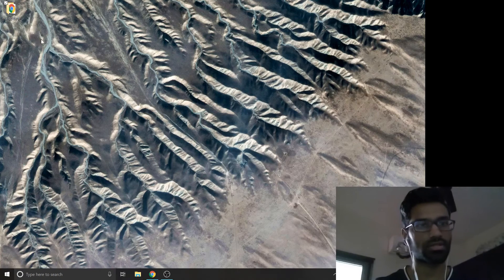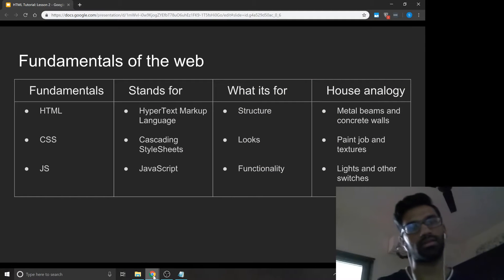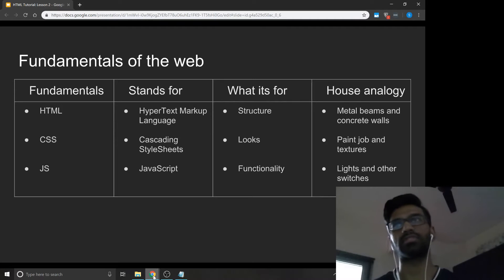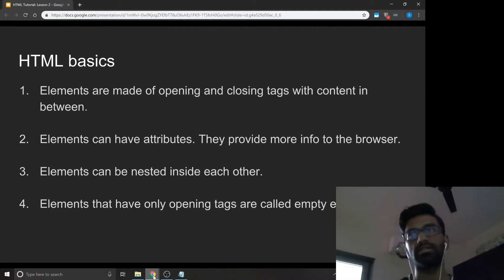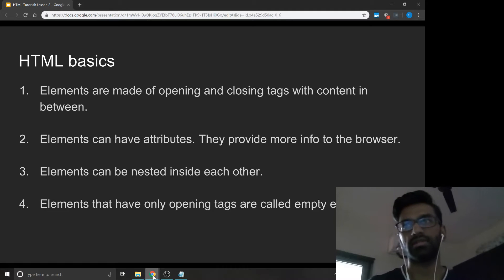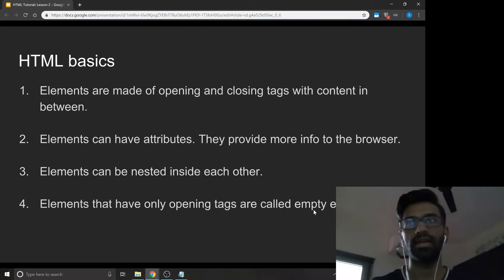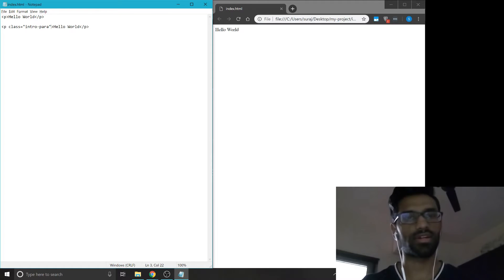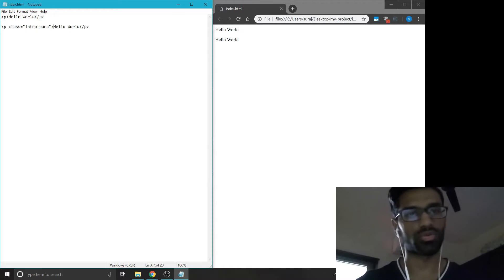Lesson 2 - Fundamentals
In this second lesson, we'll talk about the syntax of HTML and a few basic HTML elements like headings, paragraphs, images, lists and links.